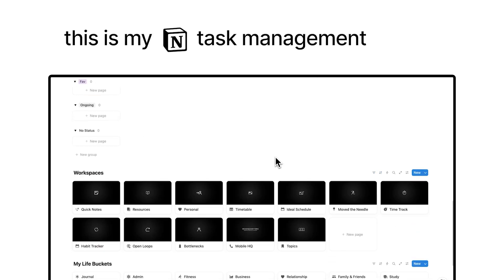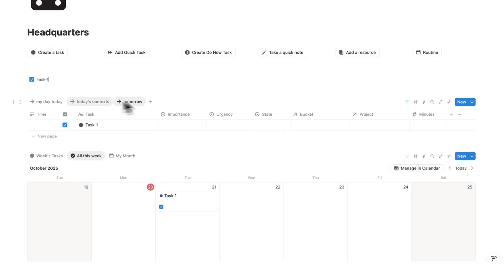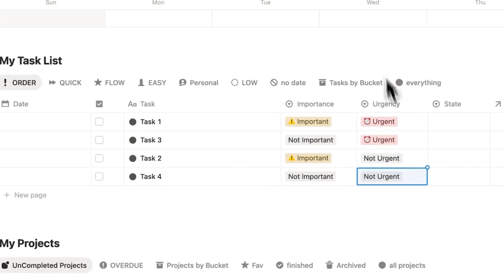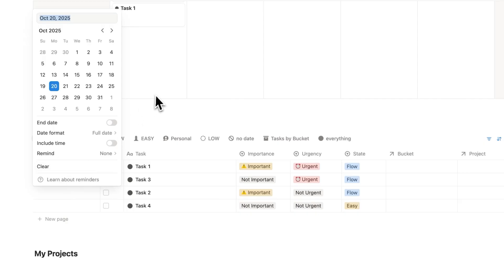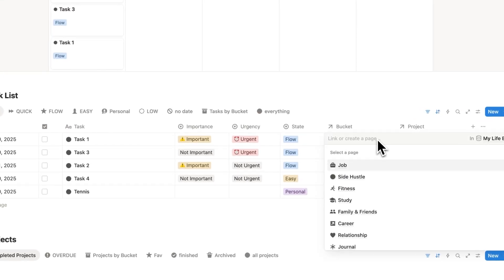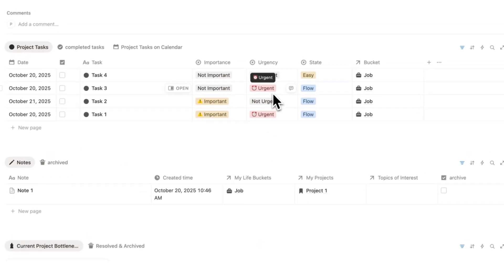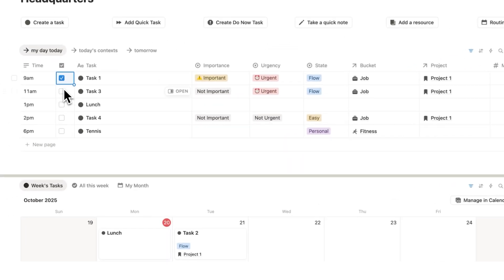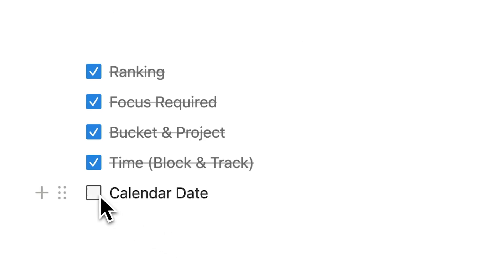My Notion Task Management System (for working LESS)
This is my Notion Template designed to help me work less.
Most task management setups are designed in a way where there is no prioritisation system; and this causes you to do 'busy work' instead of focusing on what will move the needle.

My Notion Task Template is designed to do the opposite; remove as many tasks and projects as possible, so your schedule focuses on what truly matters to you.

In this video I cover the 5 Notion Database Properties that I have implemented to help me answer the most important question around your to do list; "does this need doing?"

CHAPTERS
00:00 Notion Task Manager
00:31 Must Haves
01:09 Property 1
02:35 Property 2
03:55 Property 3
05:05 Property 4
06:36 Property 5